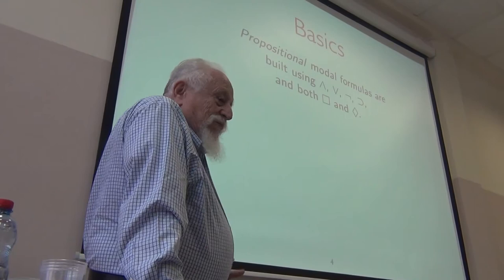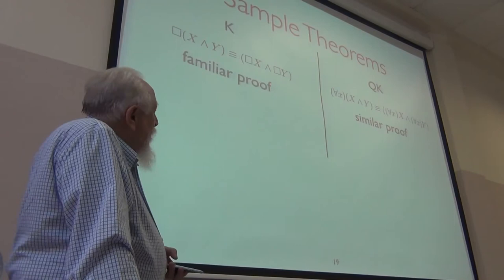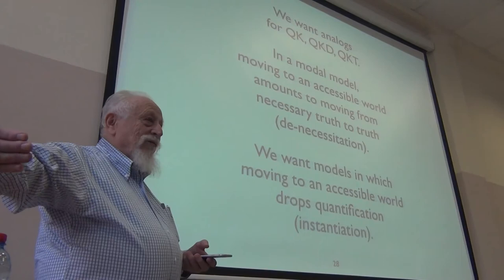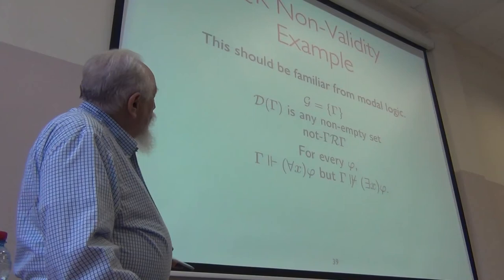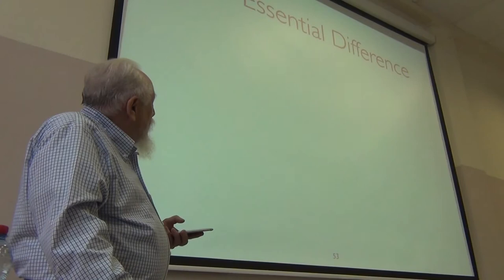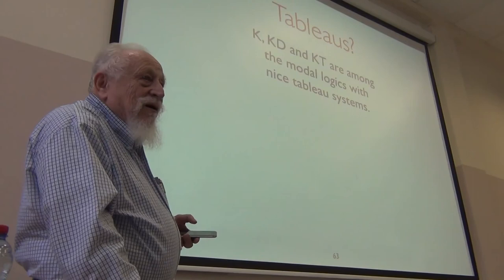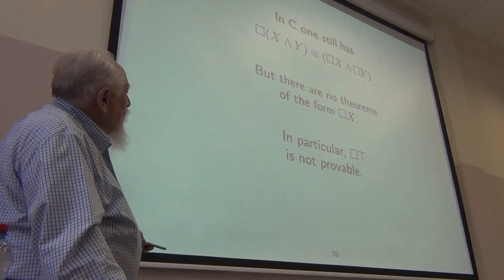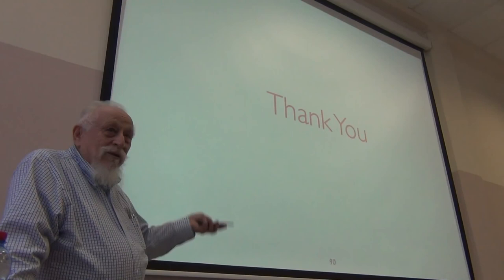Melvin Fitting. On modalities and quantifiers. 19.10.2017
Melvin Fitting

On modalities and quantifiers
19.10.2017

Formal Philosophy seminar